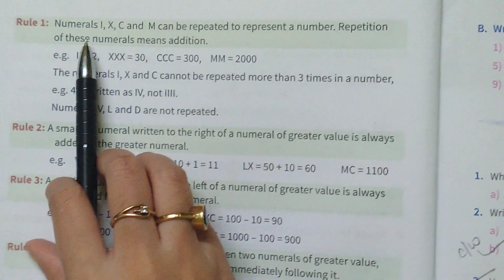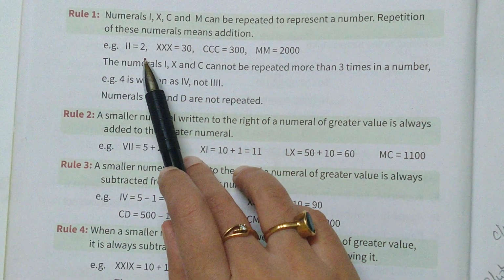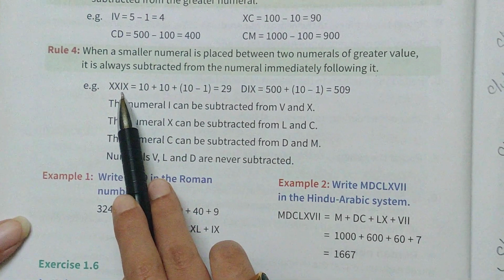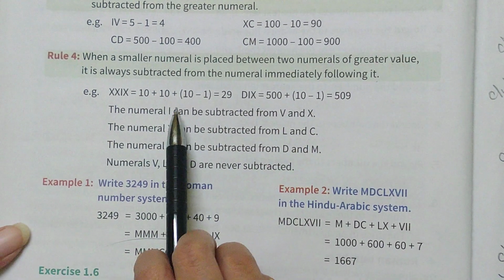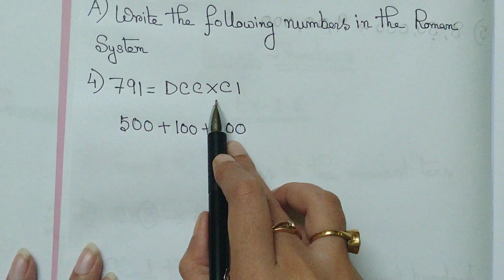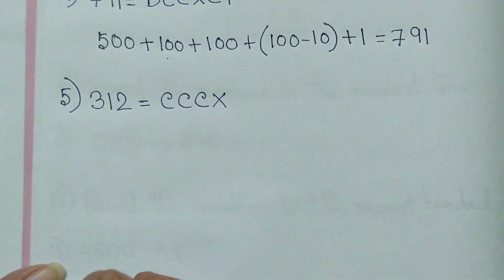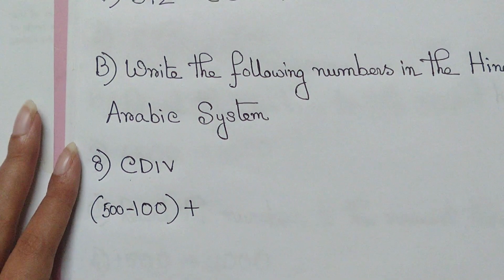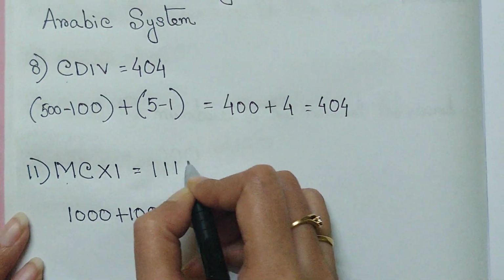Class V, Maths, Large numbers, Exercise-1.6~AIS(HOWRAH)